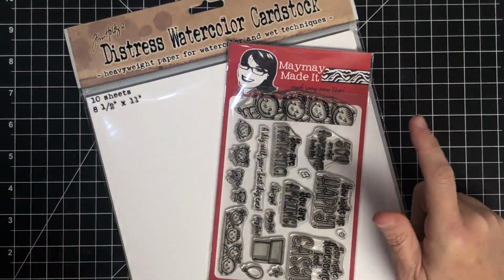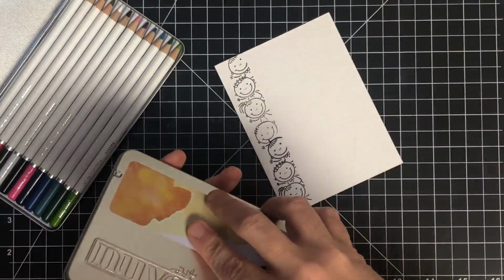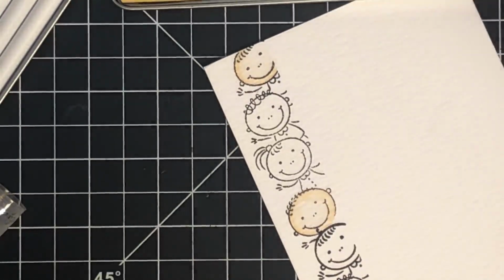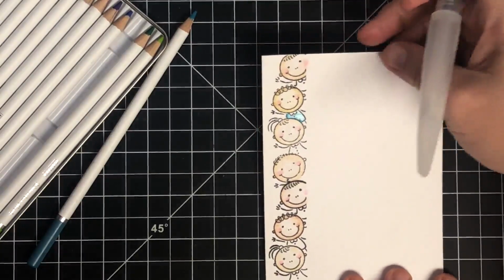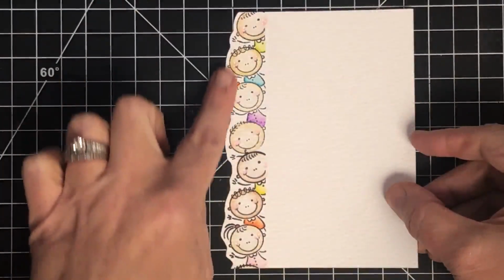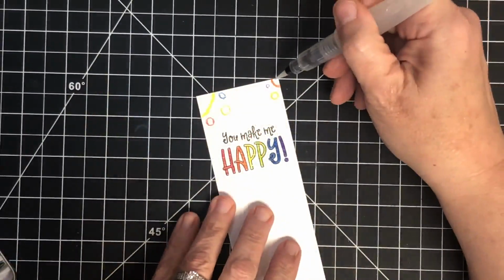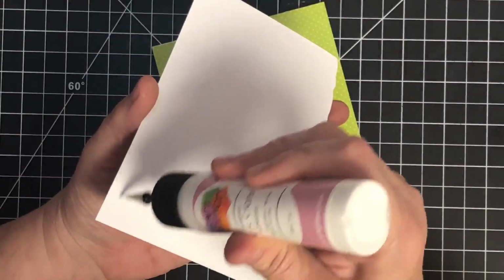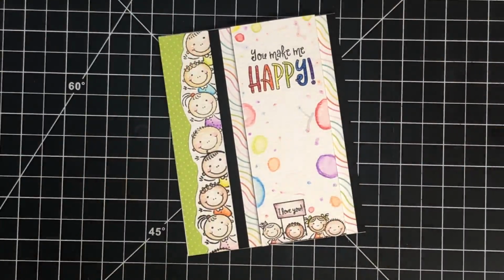Water Color with Nuvo Pencils Party In A Card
I am in love with these Nuvo water color pencils.  The water color moves so easy and makes quick work of coloring.  Links for supplies used below: